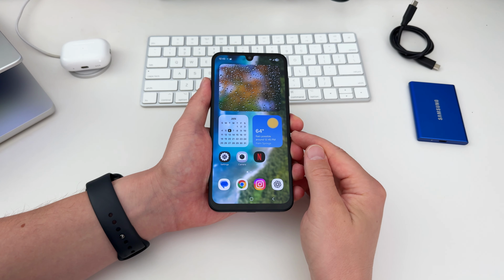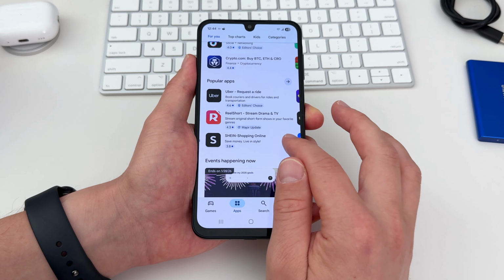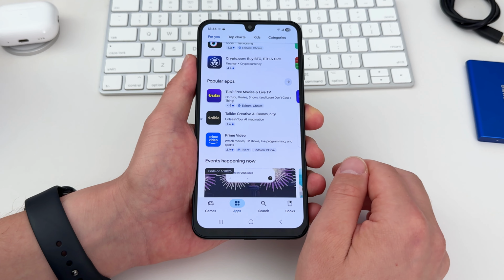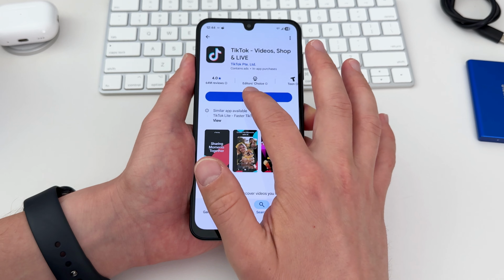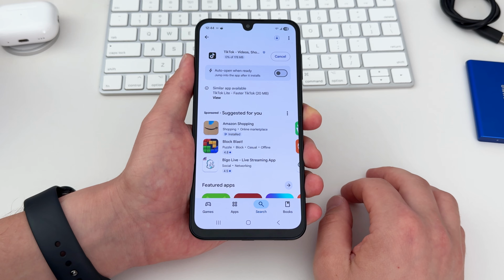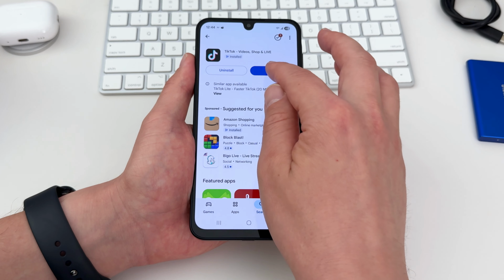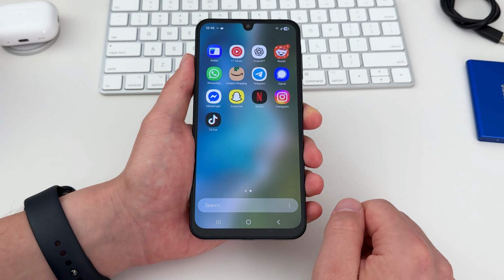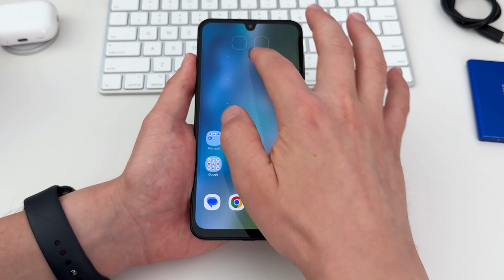How to Download & Install TikTok on Android (Samsung, Pixel, OnePlus, Motorola, etc.)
In this video, I show you exactly how to download and install TikTok on Android phones, step by step.

You’ll learn:
• How to open the Google Play Store
• How to find the TikTok app
• How to download and install TikTok
• How to sign in or create a TikTok account
• How to add TikTok to your Home Screen

This tutorial works on most Android phones, including Samsung Galaxy, Google Pixel, OnePlus, Motorola, and other popular Android devices. Menu names and steps may vary slightly depending on your phone and Android version.